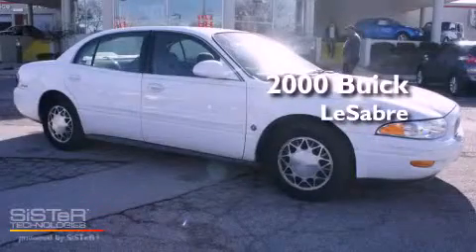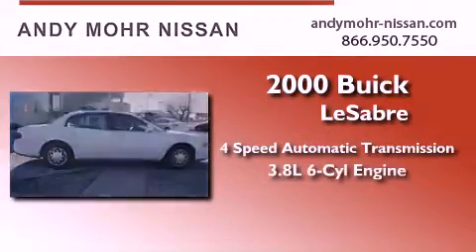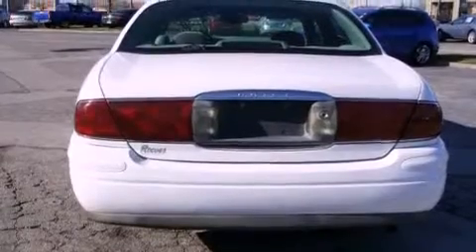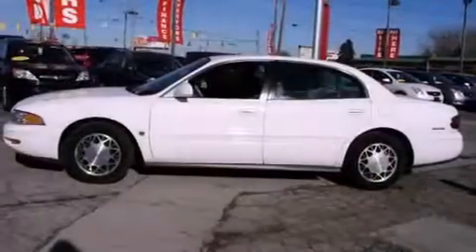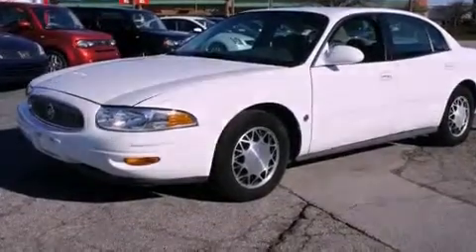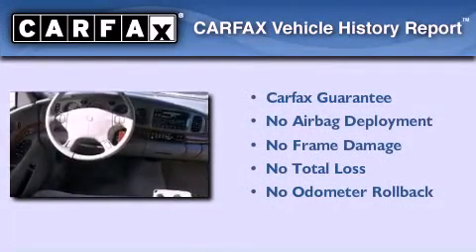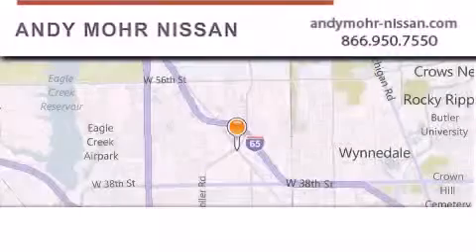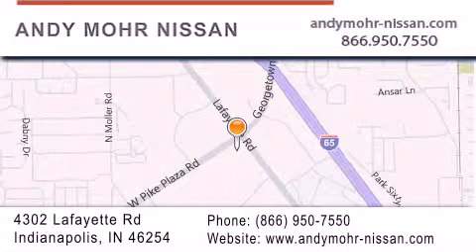2000 Buick LeSabre Indianapolis IN 46254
Year : 2000
 Make : Buick
 Model : LeSabre
 Engine : 3.8L 6 Cyl. Fuel Injected
 Trans . : 4 Speed Automatic
 Exterior : White
 Miles : 129,865

 Stock : C2280A